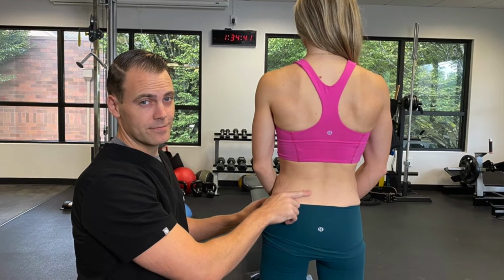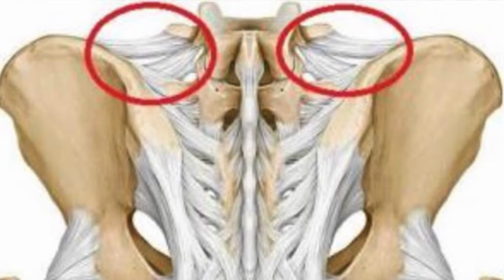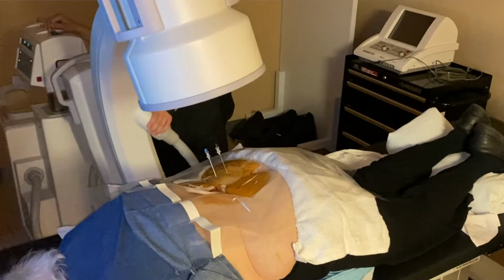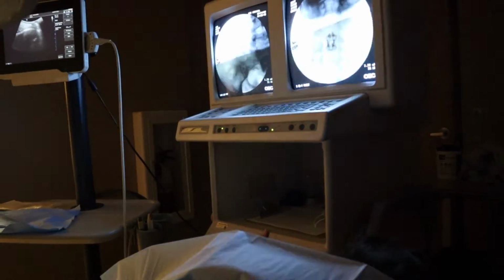How To Diagnose Iliolumbar Ligament Pain | Iliolumbar Ligament Injury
Dr Musson discusses how to diagnose iliolumbar ligament pain. Teasing out the source of lower back pain can be complicated. This is one potential cause of lower back pain. See if this is what may be causing your back pain.

Locations:
Corvallis - 2358 NW Kings Blvd Suite 100 Corvallis
Salem- 388 State Street Capitol Tower Suite 420 Salem Oregon
Coming Soon:
Eugene- 911 Country Club Road Suite 300 Eugene Oregon

No material on this video is intended to be a substitute for professional medical advice, diagnosis, or treatment. Always seek the advice of your physician or other qualified health care provider with any questions you may have regarding a medical condition or treatment and before undertaking a new health care regimen, and never disregard professional medical advice or delay in seeking it because of something you have seen on this video.